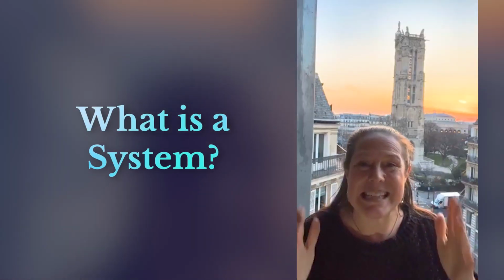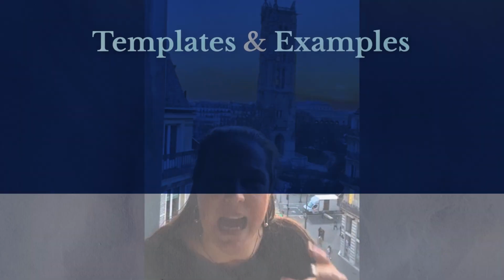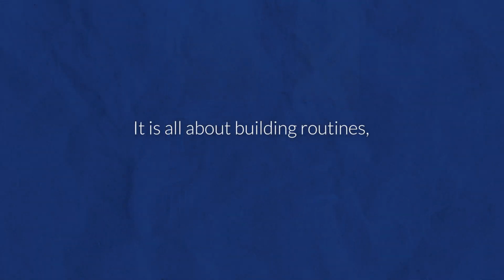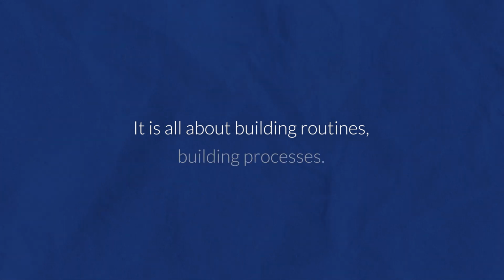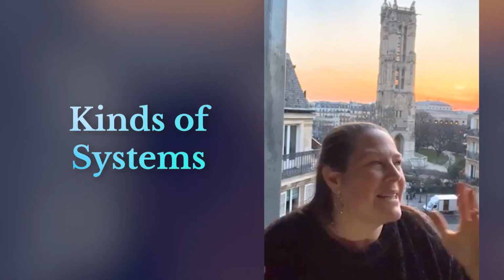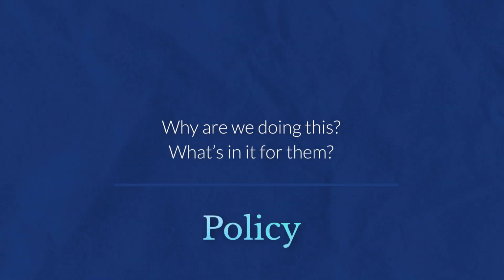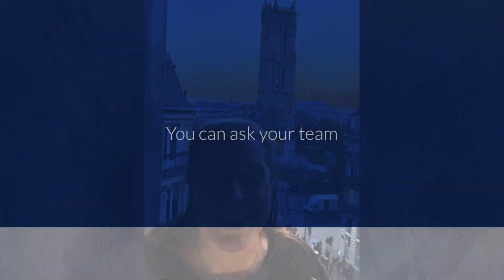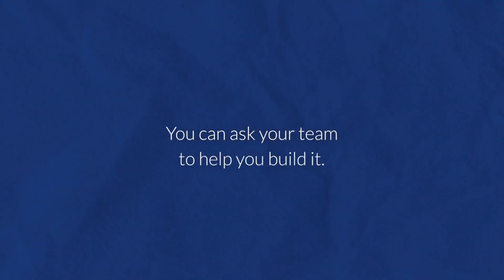What is a System in a Business? 🤔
Learn the elements of a System in a business and how this helps your entire team get up to speed fast and be more productive on an ongoing basis!

Timestamps:
0:00 Intro
00:16 What is a System?
02:41 Kinds of Systems
03:29 Parts of a System
03:46 Analogies for Explaining a System
05:28 A little bit of homework: Observe
06:51 Conclusion & Outro

We love helping business owners build thriving profitable businesses with systems. That means building people up with systems and helping them feel good about their contributions.

for techniques to streamline your business. We also have free downloads, articles, and details on our Coaching Program, Systems Packages, and Boot Camps here.

for systems packages to shorten the time it will take you to build policies and procedures in your business for the 6 key systems manuals.

Join our Facebook Group for tips and resources to help you scale your business and support from like-minded business owners!